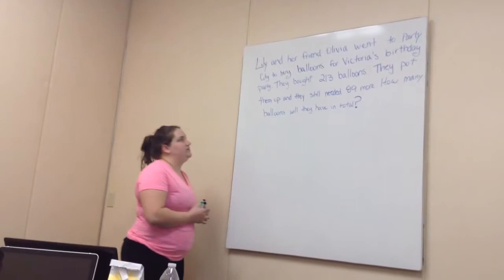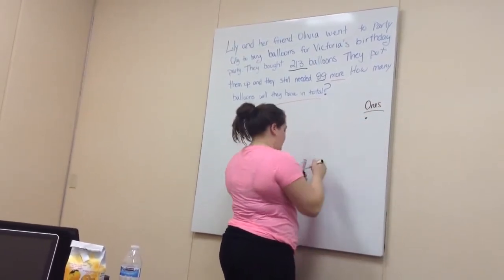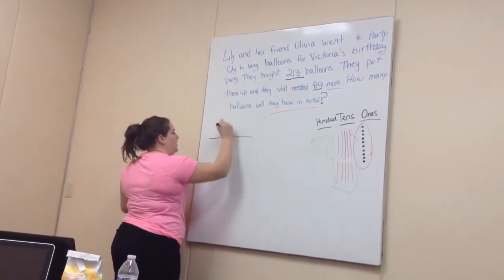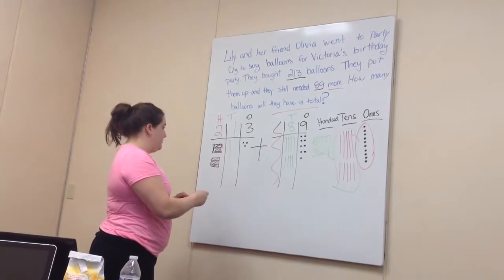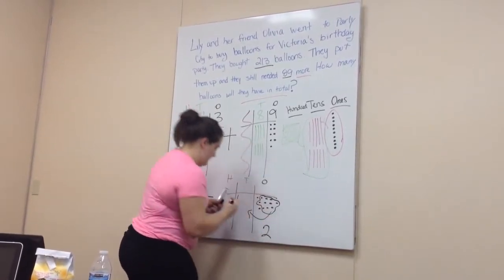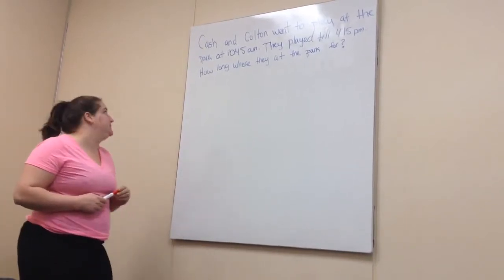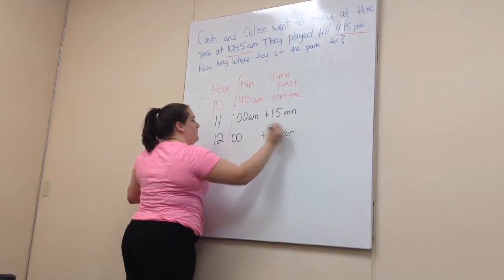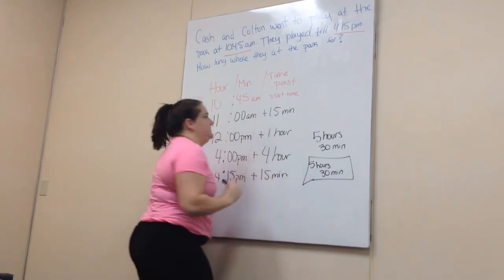My Edited Video